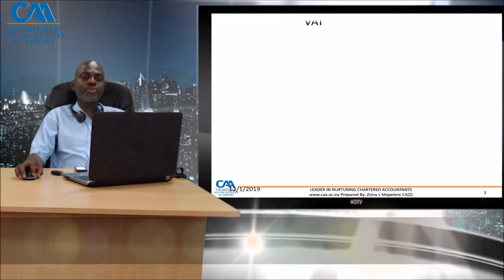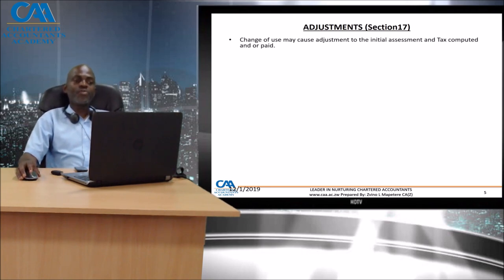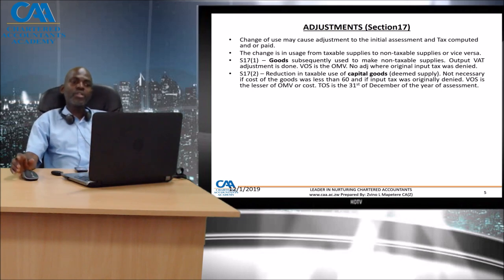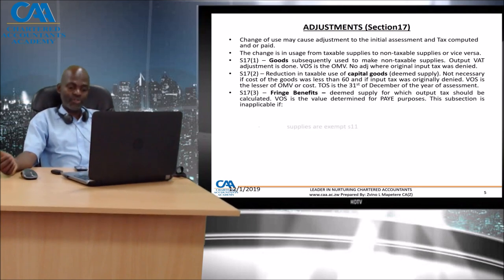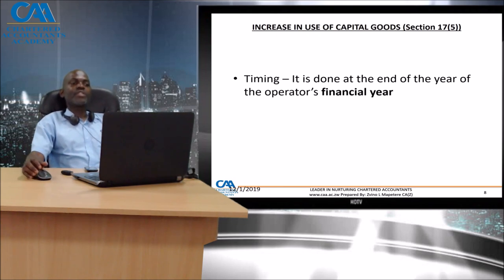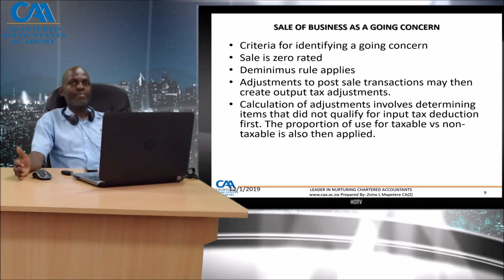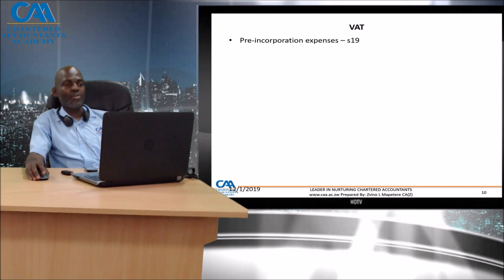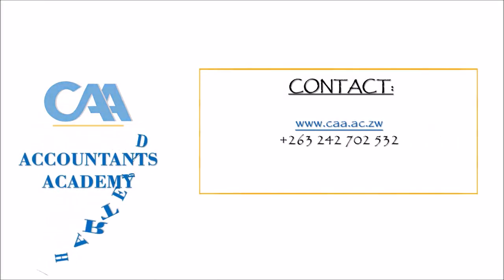VAT part 2